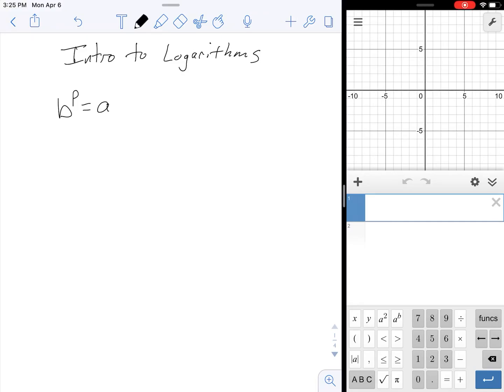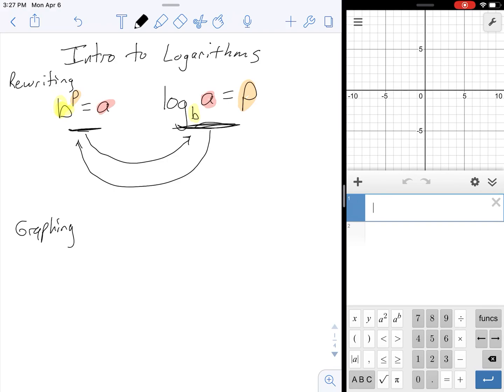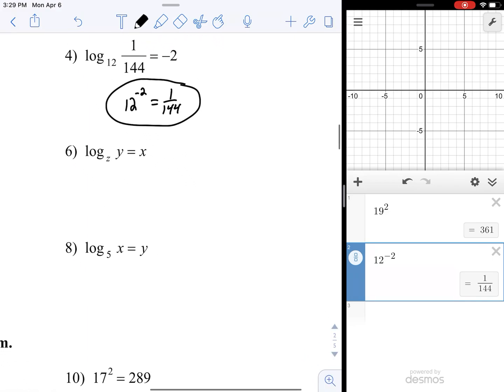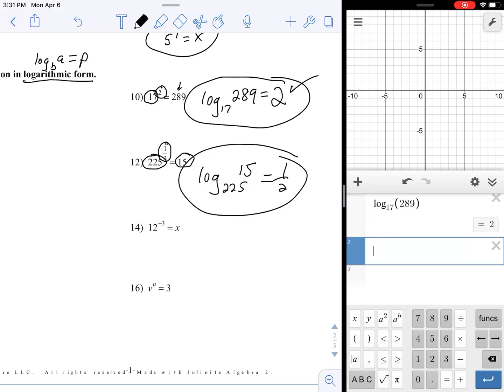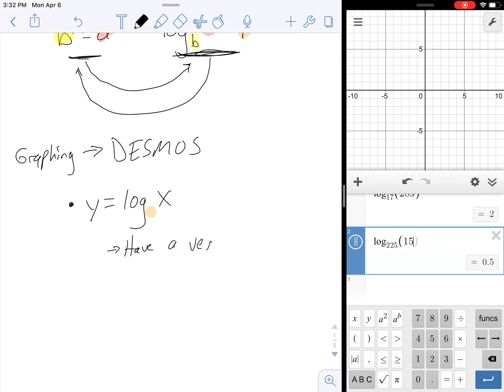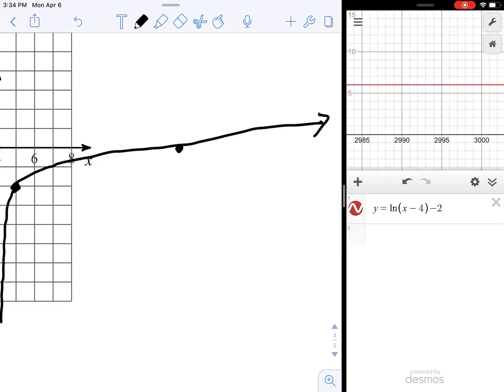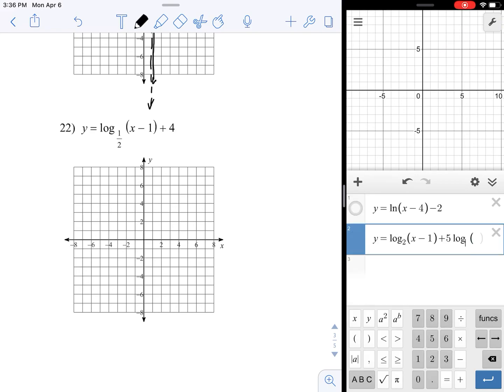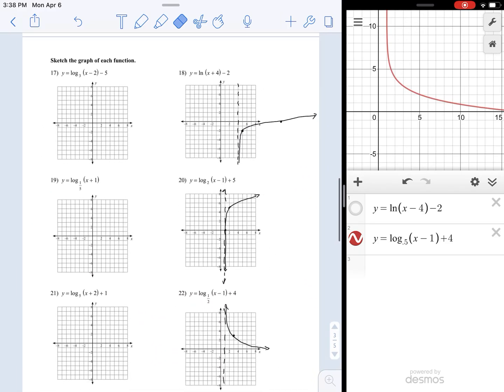Intro to logarithms